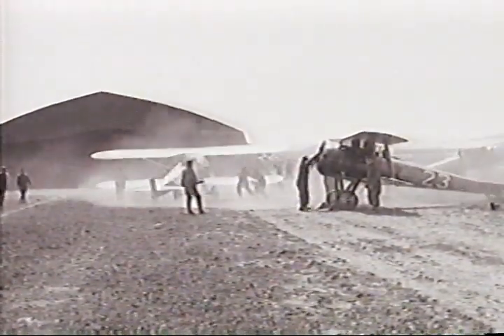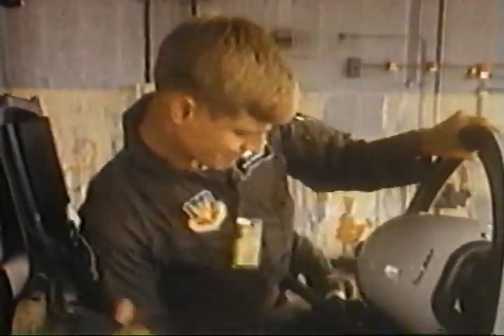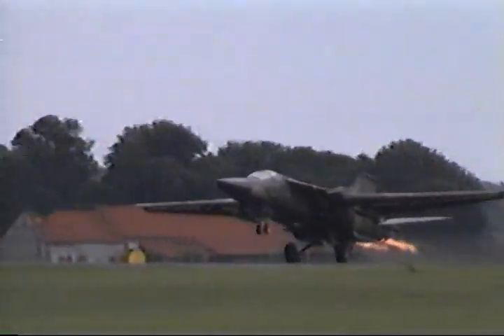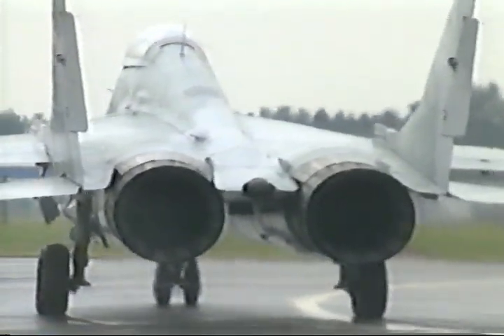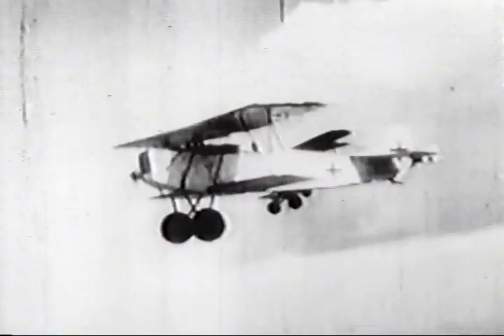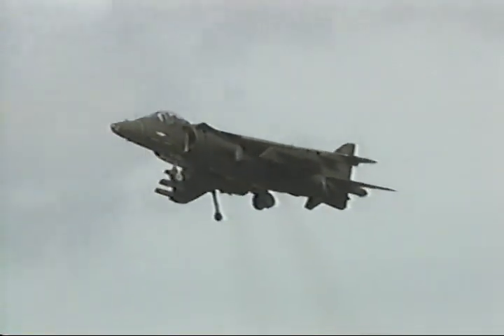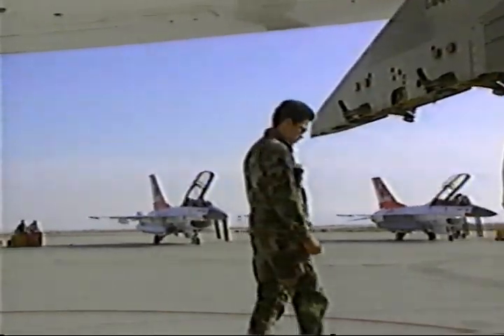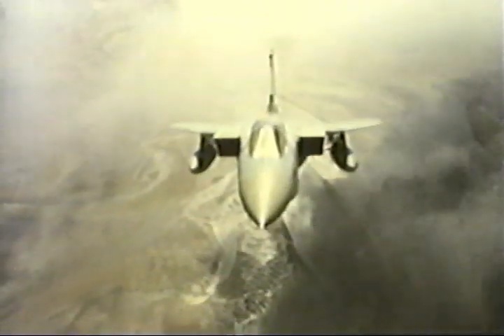Fighter Jets and Attack Aircraft (Video Ordnance & Tara Toys, 1996)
Uploaded for archival purposes.  Will probably upload to archive.org too knowing "You"Tube's heavily restrictive policies (which is why I gave up on this channel).

This was my favorite VHS tape when I was a very little kid and had a huge impact on my love of planes.  I wanted to digitize it before the tape eroded away, especially since it hasn't been digitized before.  Appears it was never sold on DVD or anything.

Video Ordnance is long dead and gone, and Tara Toys appears to have been bought out; the copyright has expired either way.

Sidenote, this appears to be an unofficial episode of Firepower from Video Ordnance, but for whatever reason they produced this for the company Tara Toys.

At the end you see an ad for "Speed Force" tapes.  I only know of one other in the series; it isn't well documented, called Hot Rods & Funny Cars.  I have found a copy on ebay and will digitize it as well, since it too appears to be semi-lost media